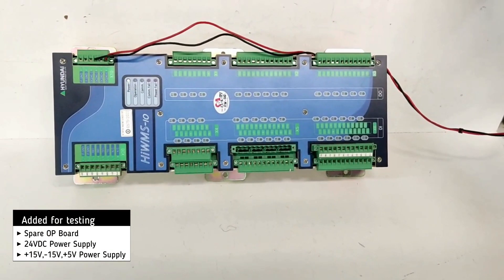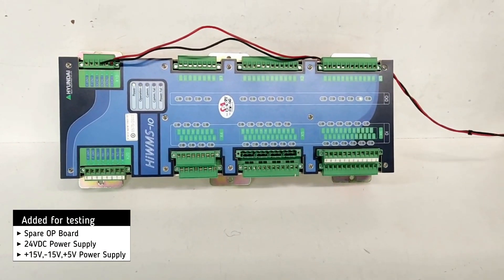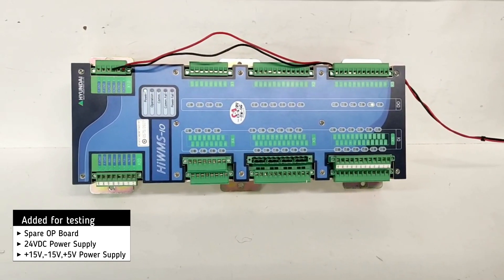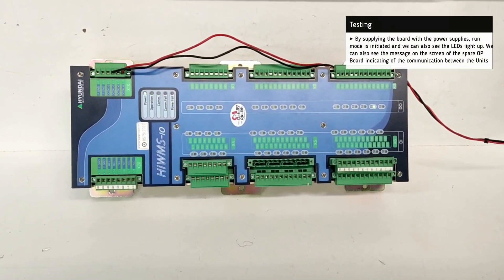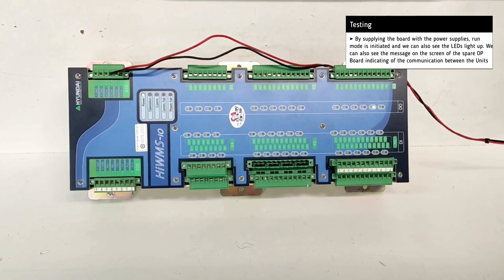Hyundai Monitory System IO (1) Repair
Hyundai Monitory System IO (1) Testing (437704)

Timestamps:
00:00​​​​​​​ Intro
00:10 Testing
00:58 Outro